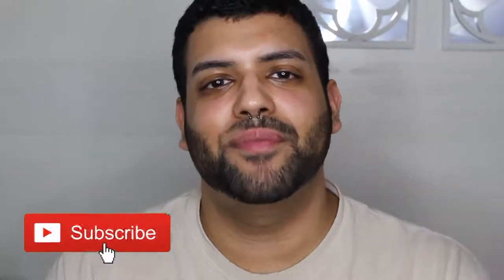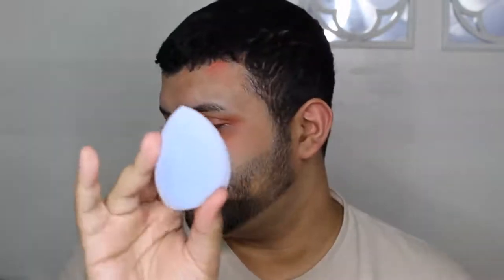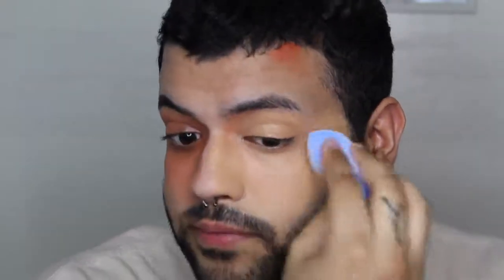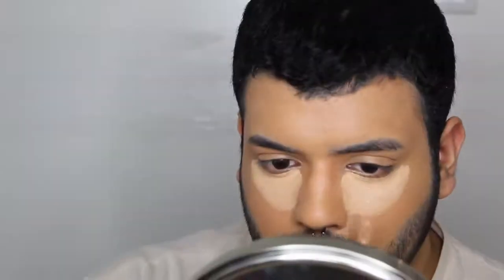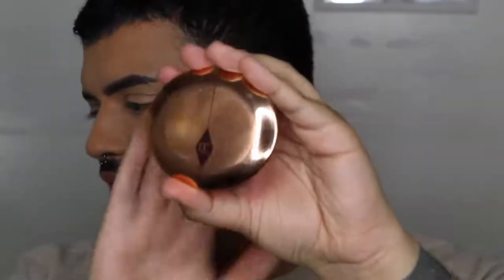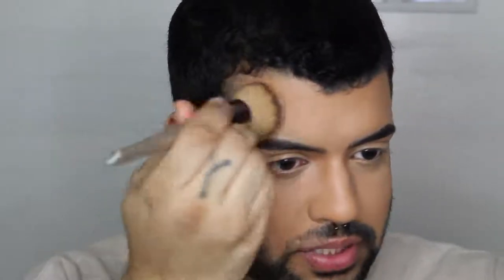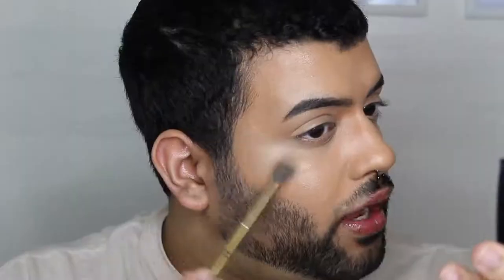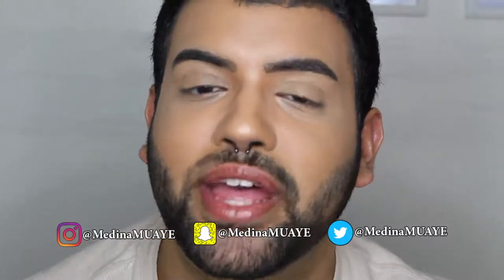Flawless Complexion & Wrestling Roaches | MedinaMUAYE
Here's my foundation routine for SICKENING skin!
PS. Fuck them roaches.

Love you all so much again, thank you thank you thank you

Thumbs up if you're reading this (:
Only the real ones read up to here

but like

only the

real real ones read this far

cuz they know the true tea

and the gag is

i live for y'all always and forever xoxo